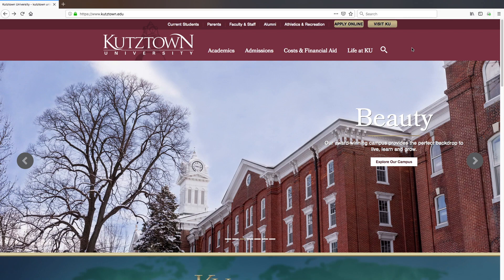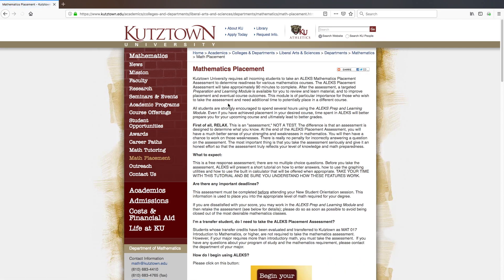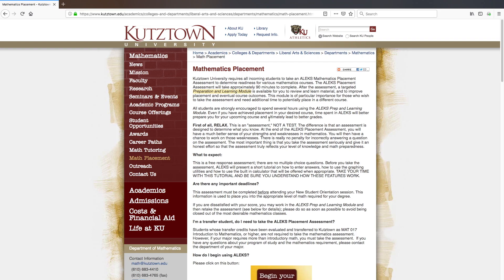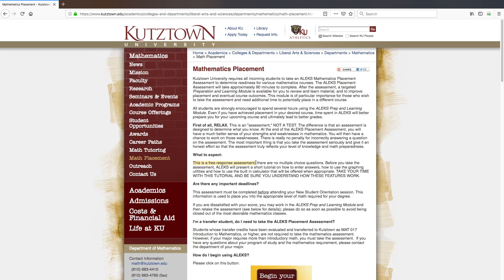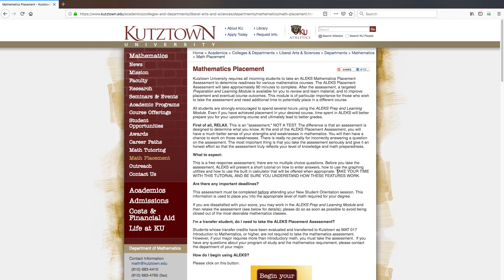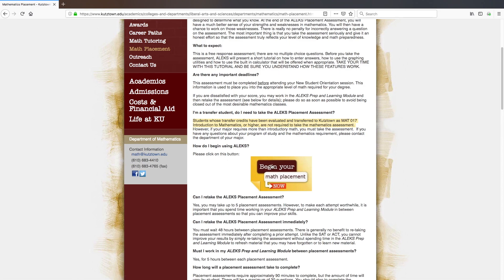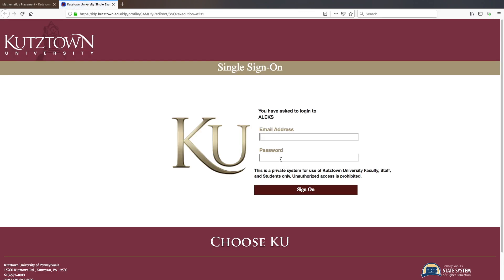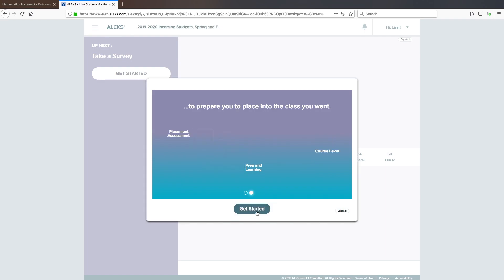Aleks Math Placement Guide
This video shows you how to sign up for the Aleks Math Placement at Kutztown University.